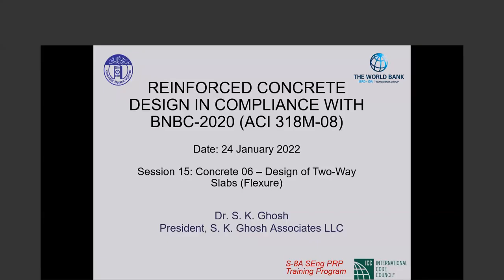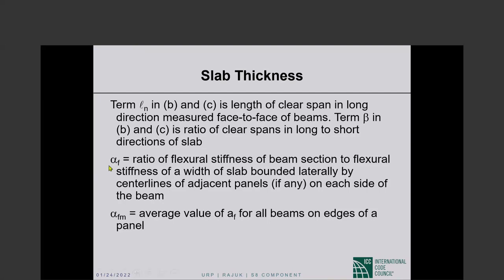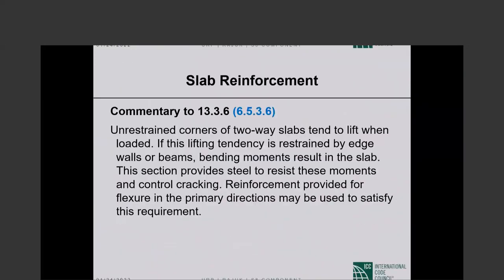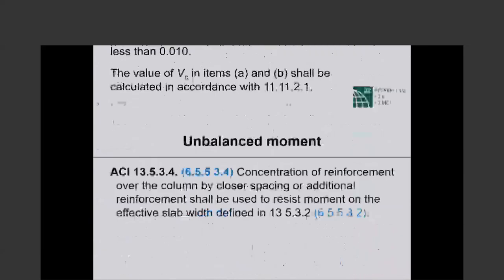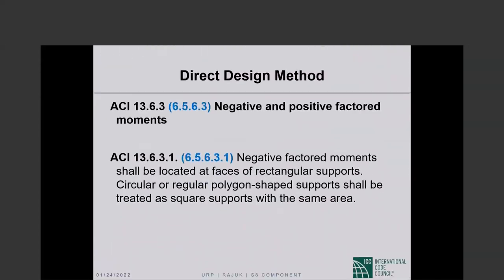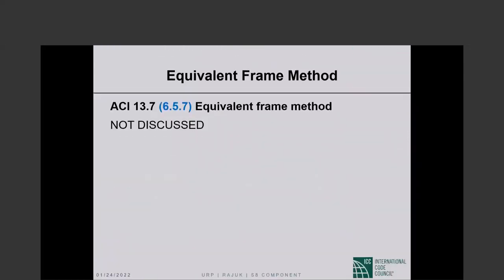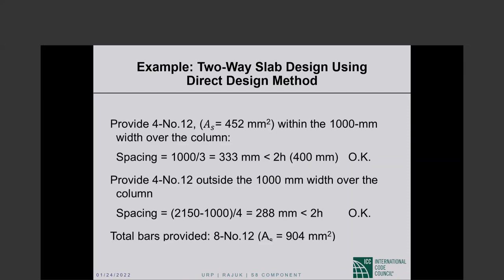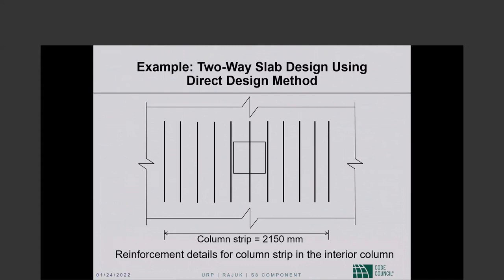Jan 24, 2022 Concrete 06 Two Way Slabs Flexure